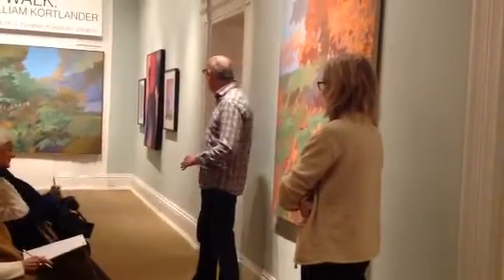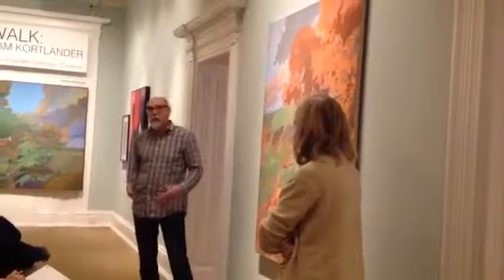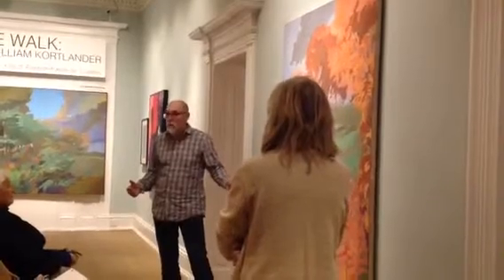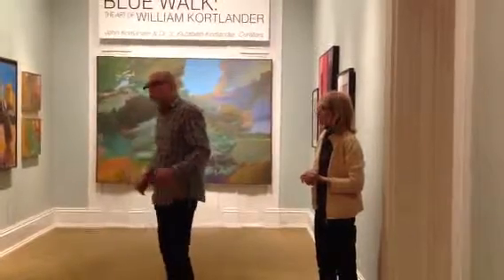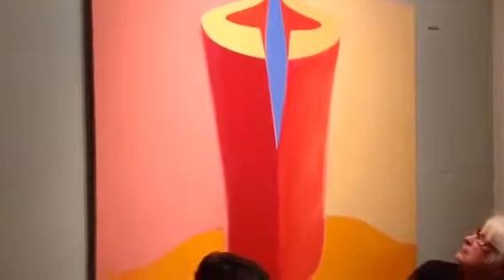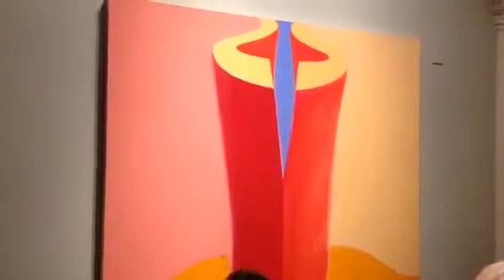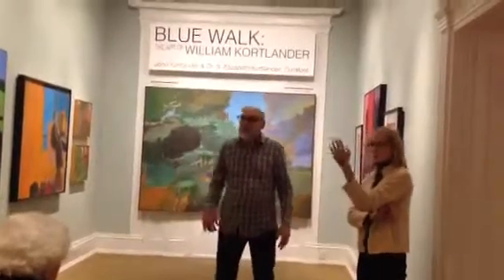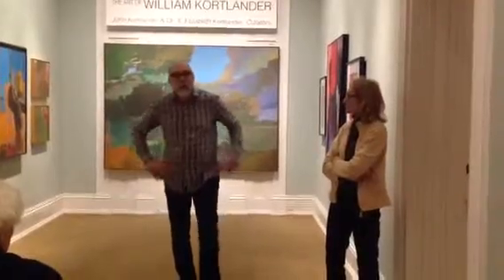William kortlander exhibition hall docent trading intro